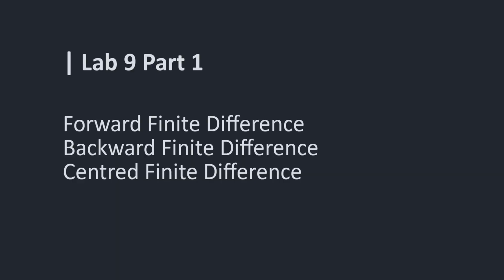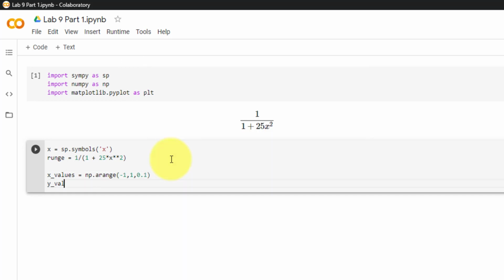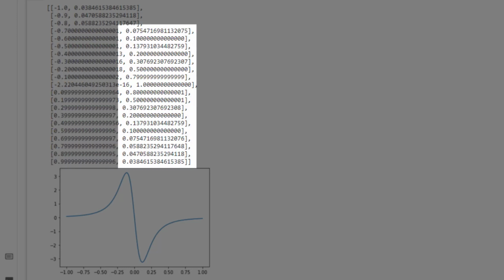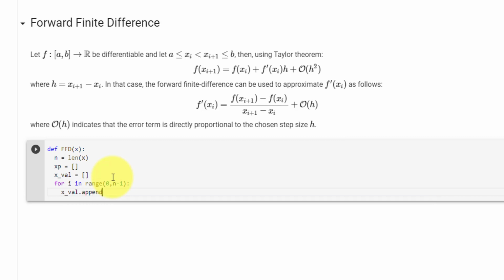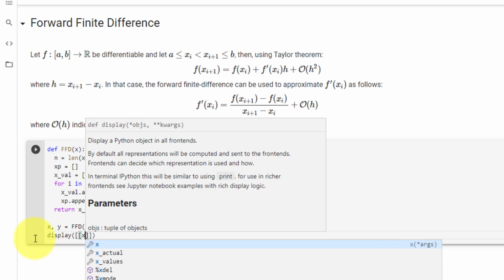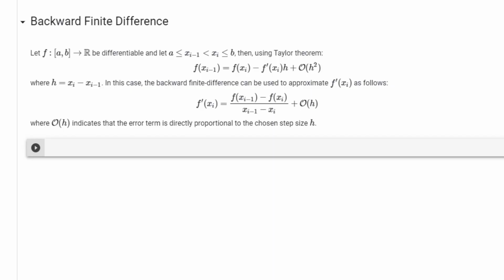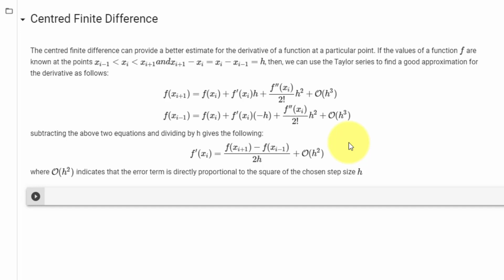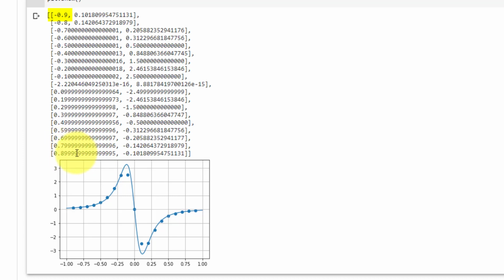Lab 9. Part 1. FFD BFD CFD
In this video, we present functions that take a list of values in the form of (x_i,y_i) and return the list (x_i,y'_i)  using the forward finite difference, backward finite difference, and centred finite difference.

Designed and prepared by Weichen Qiu